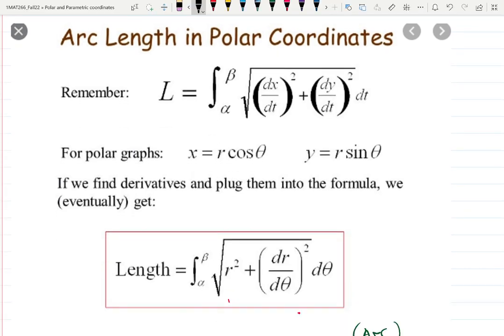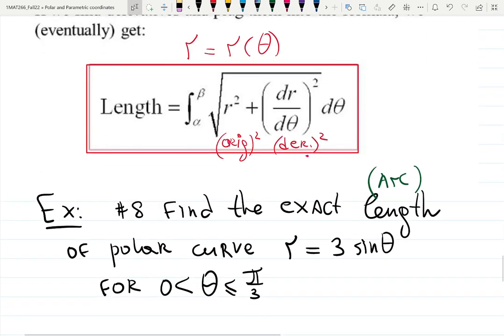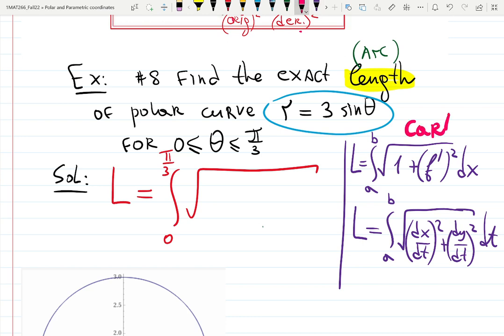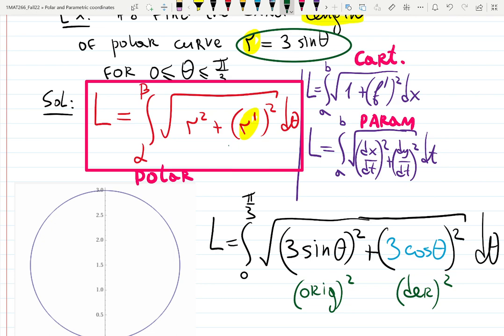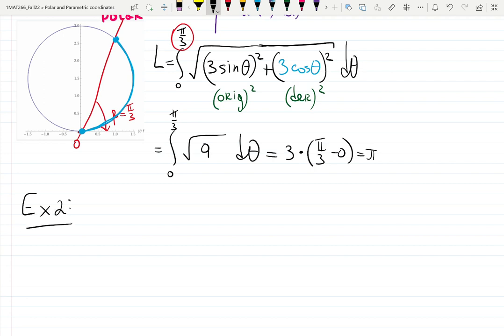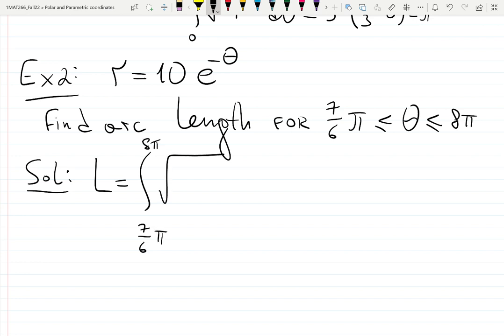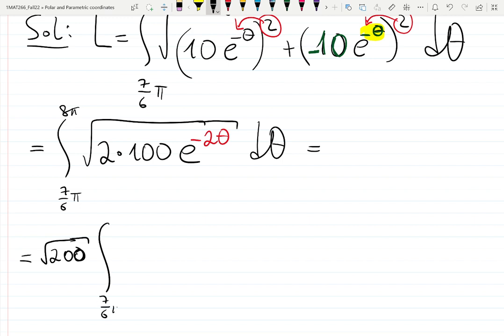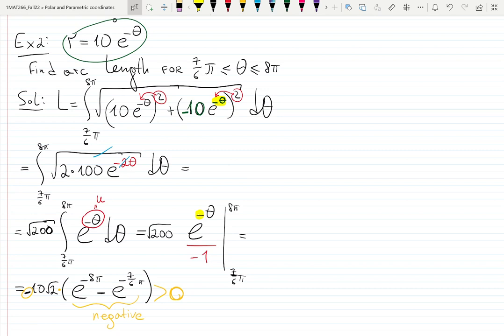9.4 Intro and HW#7, 8: Arc Length in Polar Coordinates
Formulas and examples:
Ex1: r=3sin(theta) on (0, pi)
Ex2: r=10e^(-theta)